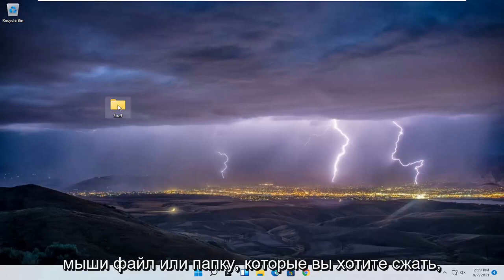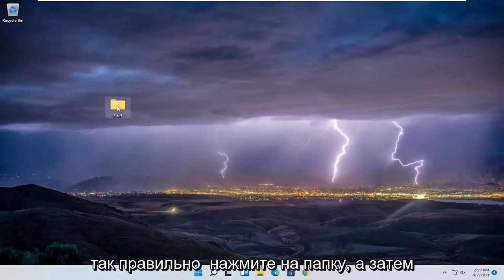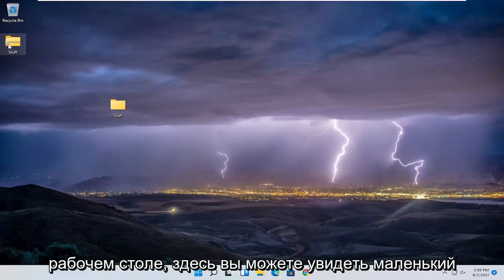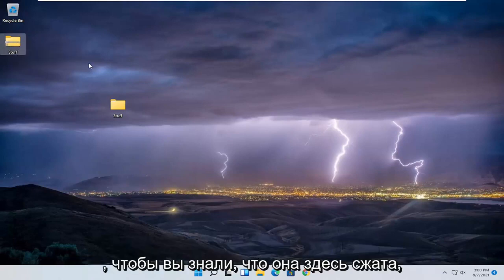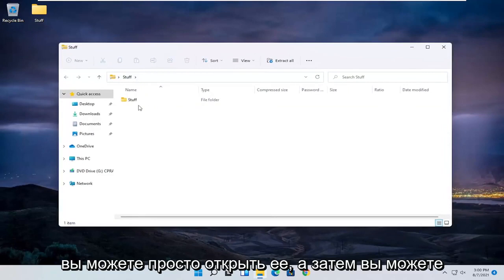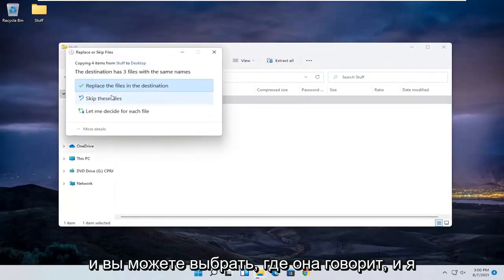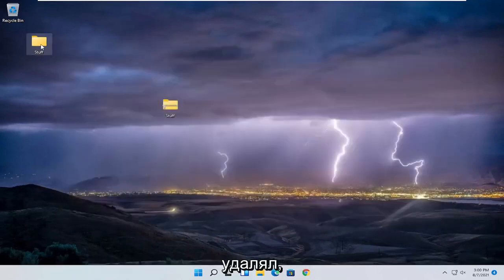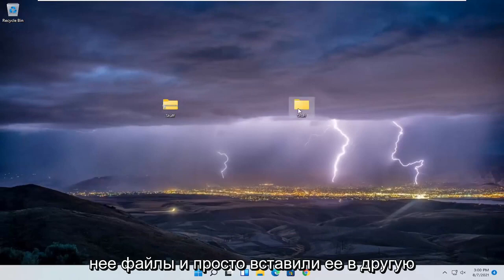Как заархивировать и разархивировать файл или папку Windows 11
Как заархивировать / разархивировать файл или папку в Windows 11 [Учебное пособие]

Windows 11 имеет встроенную поддержку сжатия и распаковки файлов, с помощью которой вы можете легко сжимать (zip) и распаковывать (распаковывать) файлы или папки на вашем компьютере с Windows.

Из этого туториала Вы узнаете, как распаковать файлы и папки из заархивированной папки в Windows 11. Я знаю, что существует различие между «сжатым» и «заархивированным», но иногда эти слова используются в видео как синонимы.

Проблемы, рассматриваемые в этом руководстве:
как заархивировать файлы
как заархивировать файлы в Windows 11
как открыть zip-файл на пк
как заархивировать файлы на пк
как заархивировать папку
как заархивировать файл PDF-документа
как заархивировать документ Word
как открыть zip-файл на рабочем столе
как сделать zip-файл на рабочем столе
как распаковать архивный файл на пк
как распаковать архивный файл